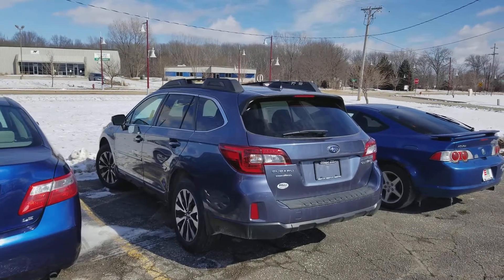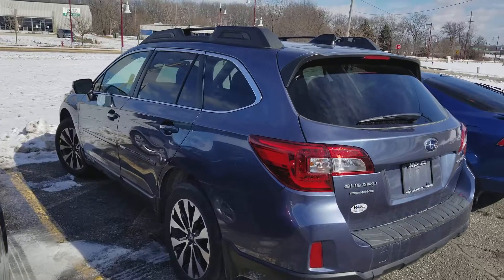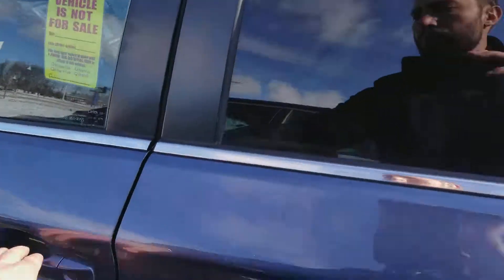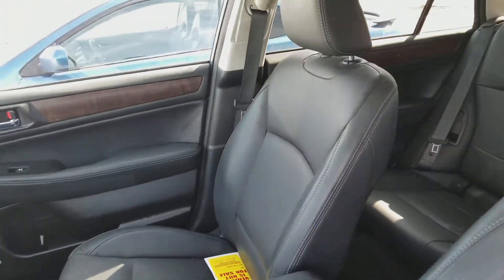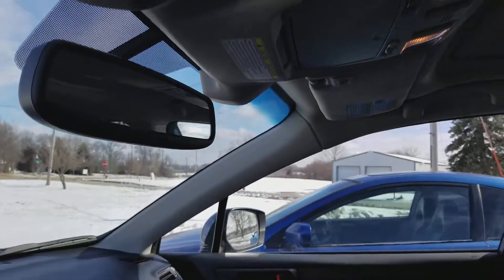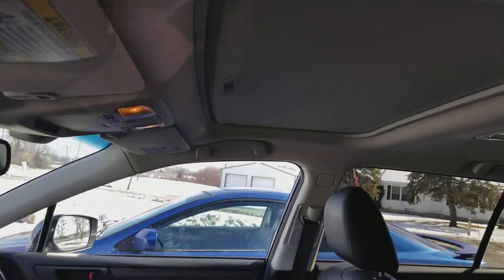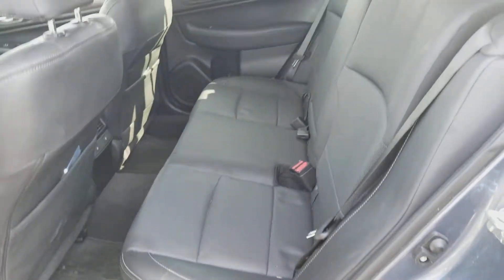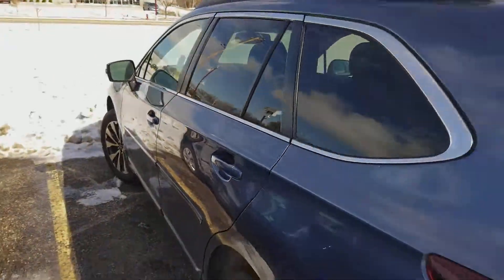Click here to see your video Barb